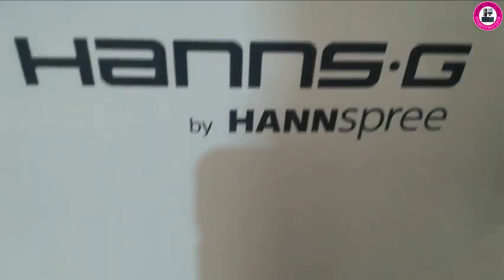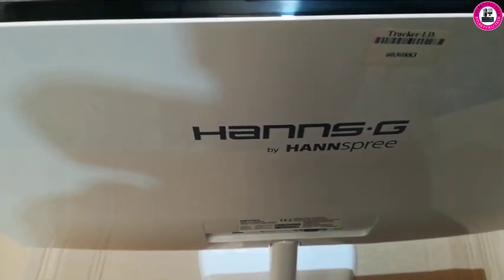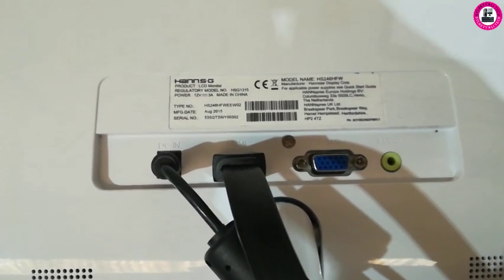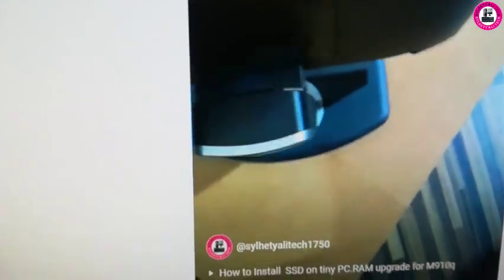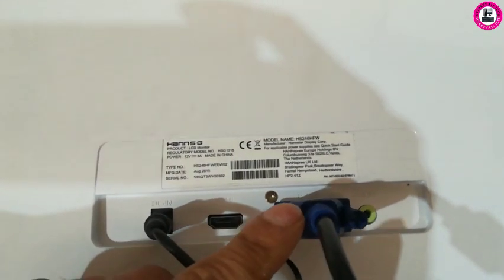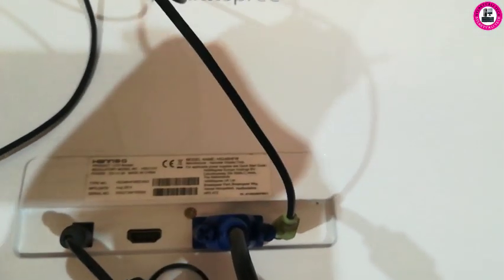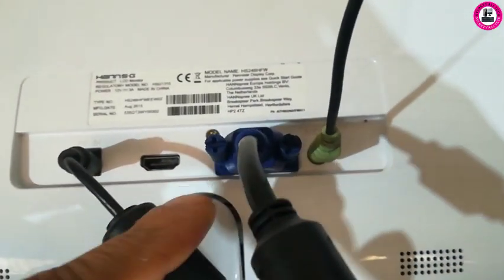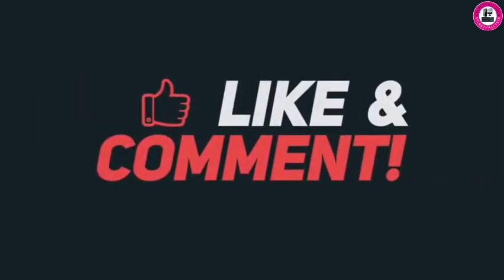How to fix no sound issue on Hanns.g monitor. Enable volume on HS246HFW Monitor.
This video quickly i try to show you how to enable music on a Hanns.g monitor while you use it with VGA cable even though this monitor has build in speakers .so if you watch this video hope you can play music or sound over into your monitor

Topic in this video COVERED

HOW TO TURN UP THE VOLUME OR SOUND ON YOUR MONITOR
WHY NOT MUSIC NOT PLAYING INTO MONITOR SPEAKER
why monitor no sound
why does my monitor have no sound
why is there no sound coming out of my monitor
why is there no sound on my monitor
why is there no sound on my acer monitor
why my monitor has no sound
no sound hdmi monitor
why is my monitor sound not working
why is no sound coming from my monitor
hdmi monitor no sound windows 10
how to enable sound in monitor
no audio output on monitor
monitor no sound fix
why is there no sound coming from my monitor
monitor no sound hdmi
monitor no sound hdmi windows 11
monitor not playing sound hdmi
my desktop audio is not working
why my monitor no sound
no audio monitor hdmi
monitor no sound output
no sound coming from monitor hdmi
my monitor has no audio output
monitor hdmi no sound
vga sound not working
no sound in monitor
no sound on external monitor VGA
no audio coming from monitor
why is my monitor not playing sound
no sound from pc monitor
IS IT AUX CABLE CAN ENABLE music on my monitor
MUSIC
LIMOUSINES
ARTIST TRACK TRIBE
LICENCES
YOUTUBEAUDIO LIBRARY